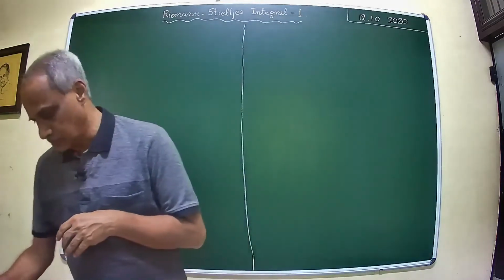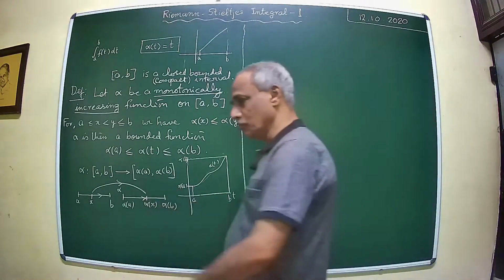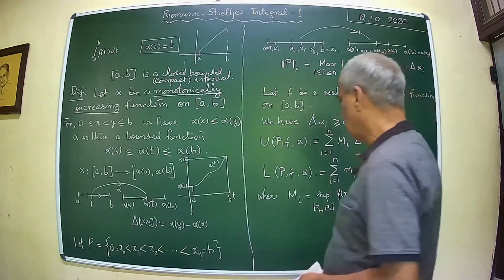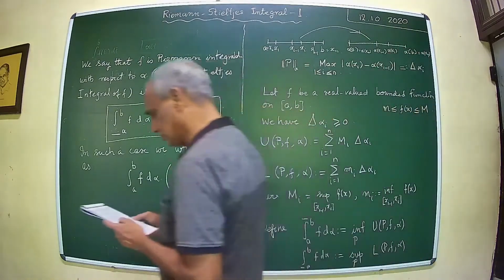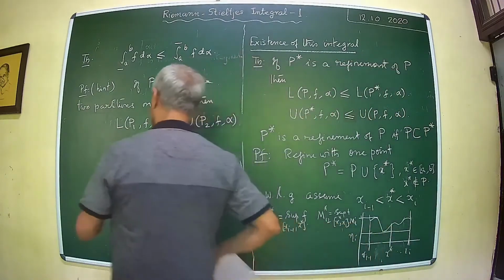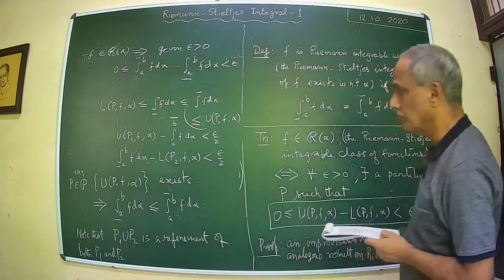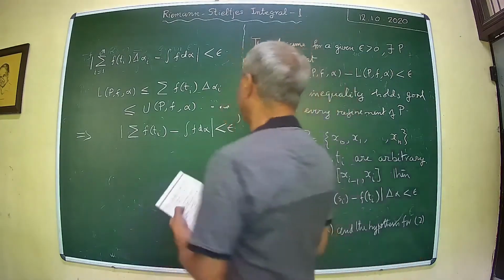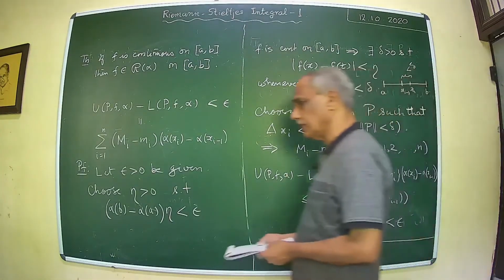Riemann Stieltjes Integral 1 (12.10.2020)